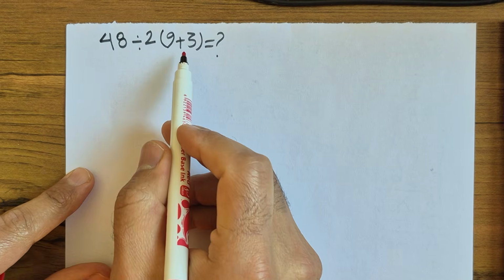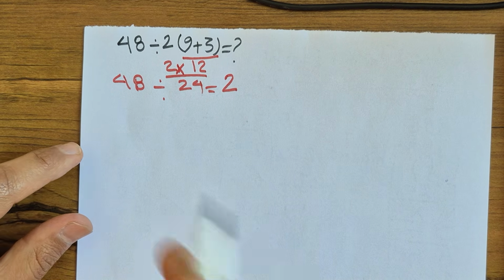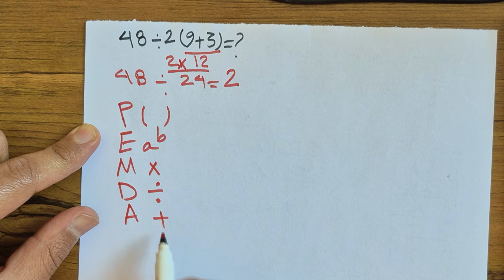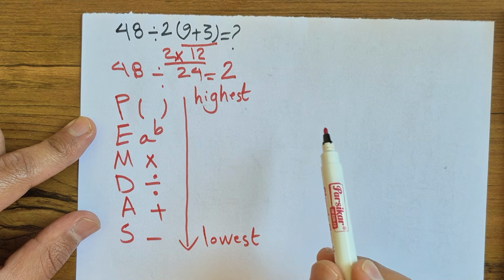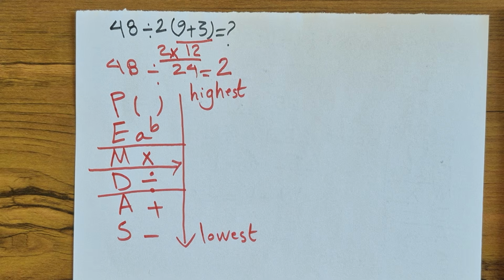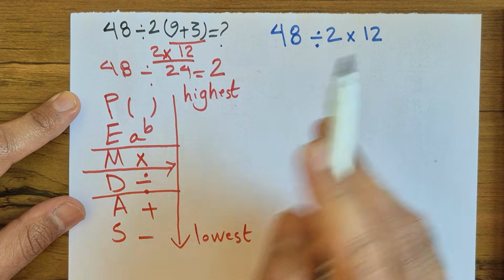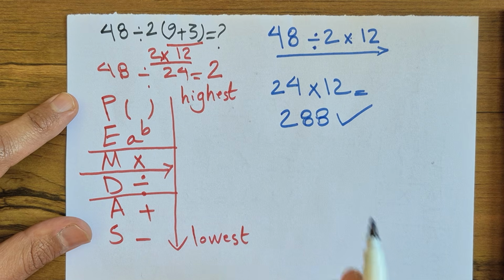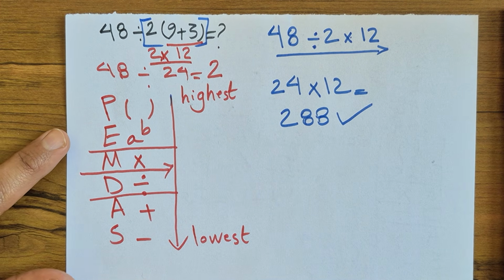The Math Problem That Broke The Internet In 2011 Is Back — 48÷2(9+3)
This is THE ONE. The math problem that genuinely broke the internet
in 2011 — and people are STILL arguing about it today.

Today's problem: 48 ÷ 2(9+3)

Half the world says 288. Half the world says 2.
Both sides are absolutely certain they're right.
The reason this problem causes so much conflict comes down
to one concept almost nobody learned in school:
implicit multiplication — and whether it takes priority
over division or not.

In this video I settle the debate once and for all using
the actual rules of PEMDAS, left-to-right evaluation,
and what every major mathematical authority says about
how this expression must be read.

🔢 Team 288 or Team 2? Drop your answer BEFORE watching!

⏱️ TIMESTAMPS
00:00 - The Problem
00:30 - Why This Broke The Internet
01:30 - What Is Implicit Multiplication?
02:30 - Left-To-Right Rule Explained
04:00 - The Definitive Answer

math arguments with logic, not guessing.

💬 Comment your answer — 288 or 2?